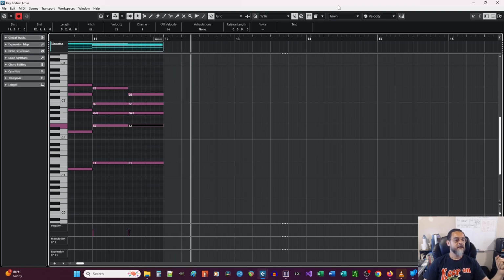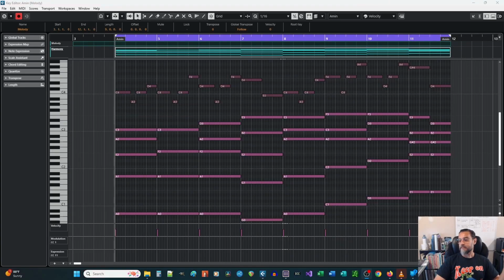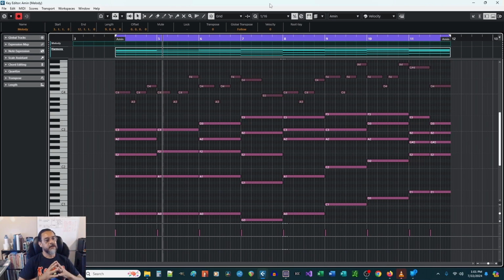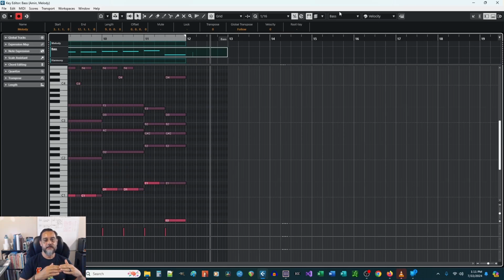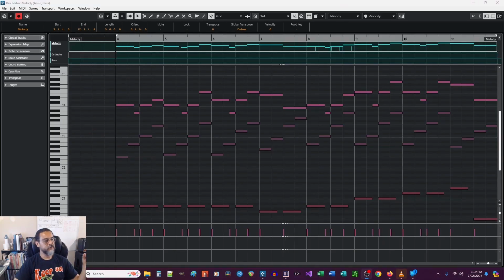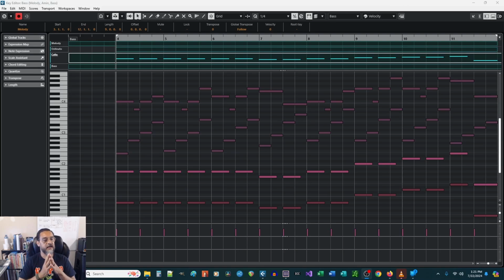Ep1 Behind the Scenes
🎵 Creating Sadness and Melancholy 🎵

Join me as I take you behind the scenes in the creation of a musical piece, "Wistful Shadows." In this episode, I'll walk you through the beginning process, from the initial chord progression (Am F/A Dm/A Em/G Am F/C Dm E E7) to the completed A section sketch.

Discover the techniques I use to evoke deep emotions, and the challenges I face along the way. Whether you're a fellow musician, a fan of sad music, or just curious about the creative process, there's something here for everyone.

📌 What to Expect:

    A detailed breakdown of the chord progression and its emotional impact
    Insights into my creative process and how I turn ideas into music
    Tips and tricks for composing your own music
    Exclusive behind-the-scenes footage of my creative session